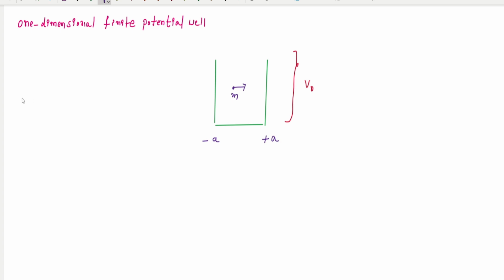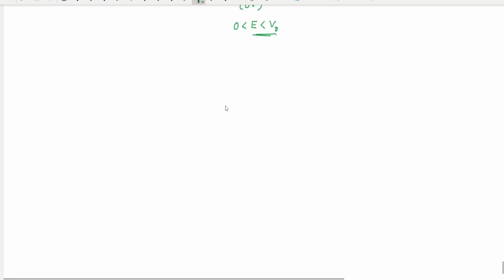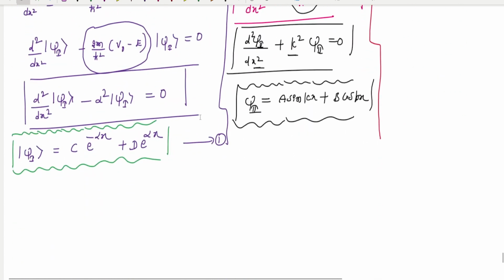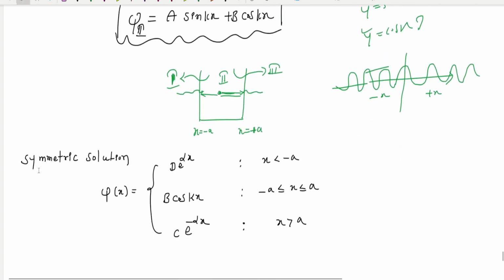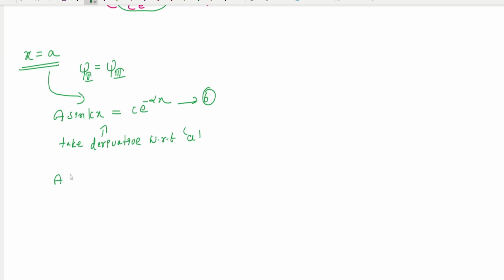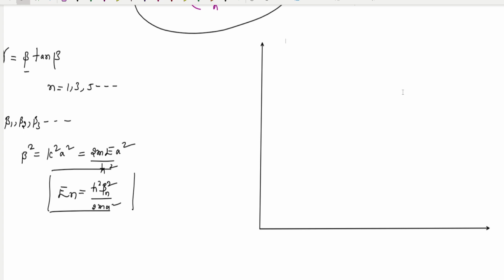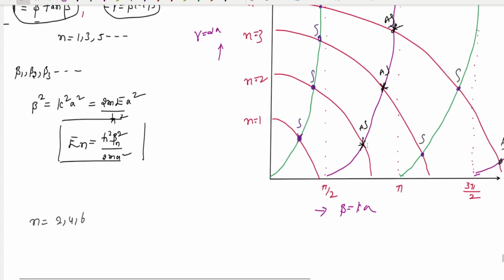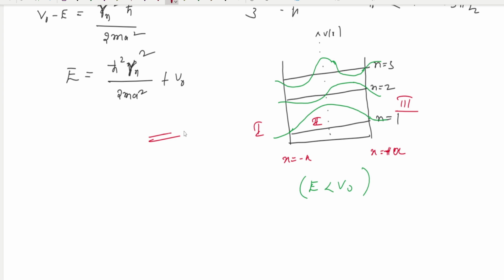# 03 One- Dimensional finite potential well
CSIR NET, GATE, JEST, and JAM exams, as well as other exams.
One- Dimensional finite potential well